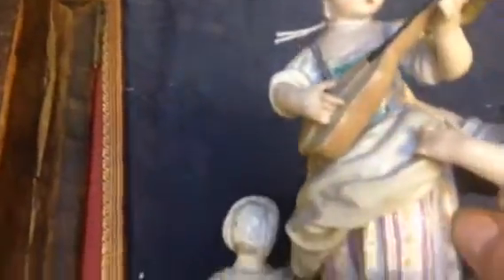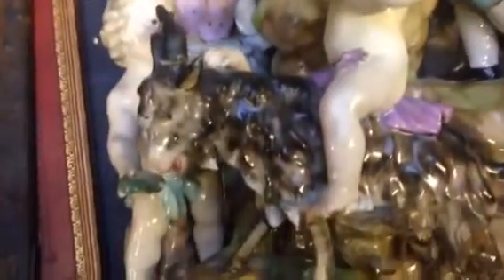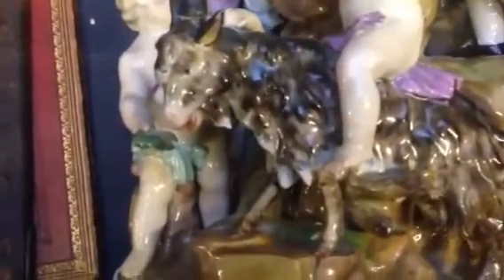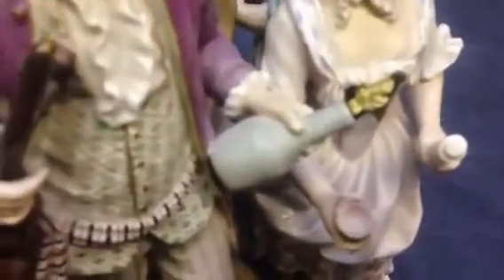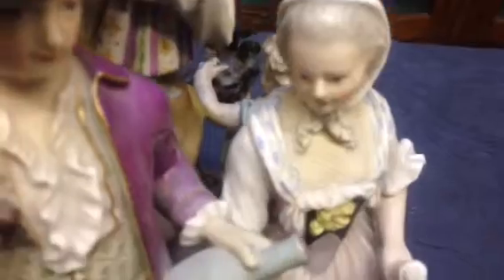Meissen buying Decisions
Taking care buying your Meissen